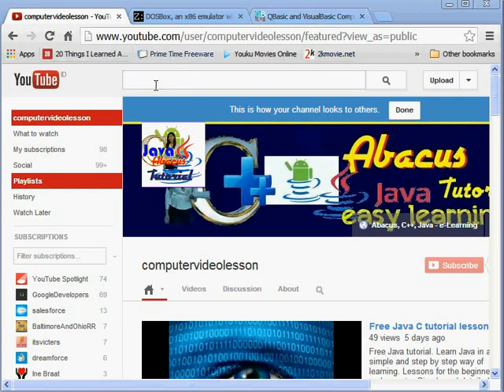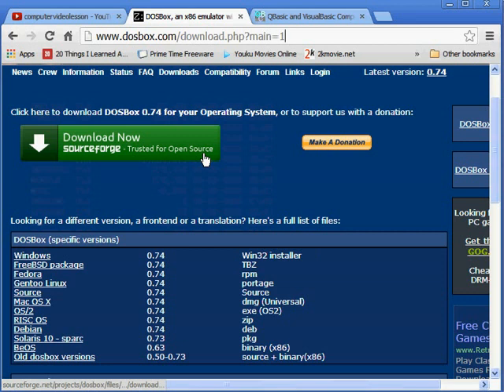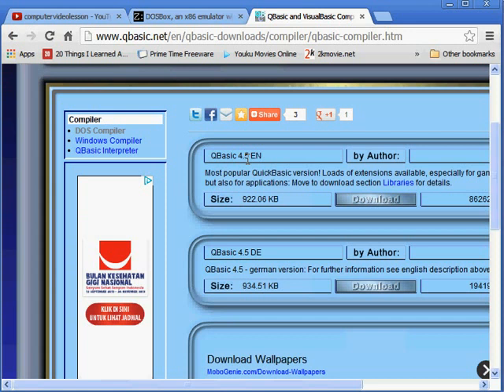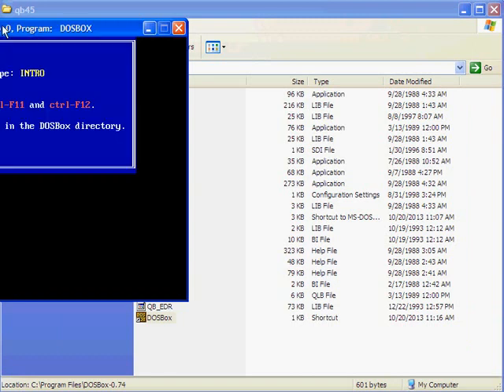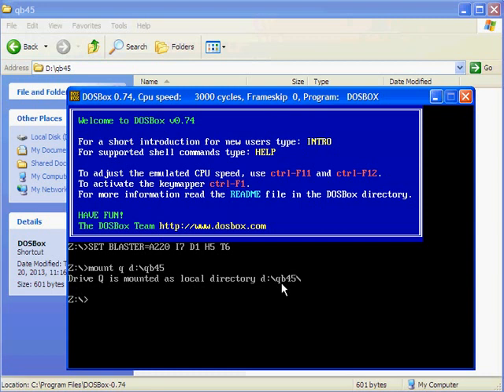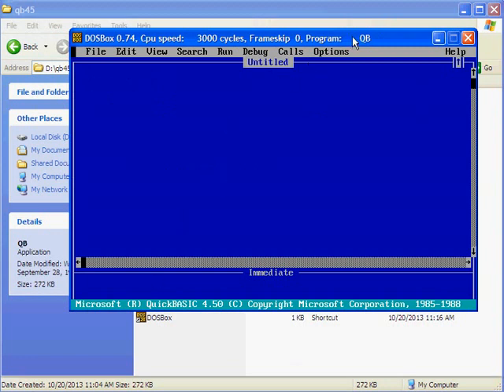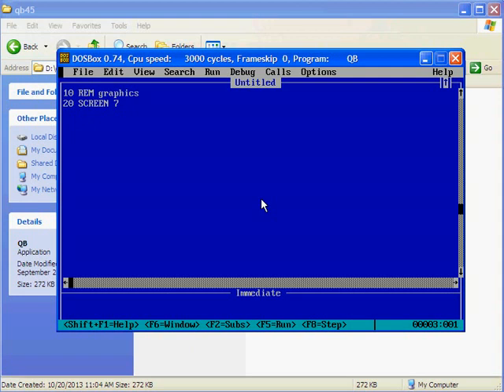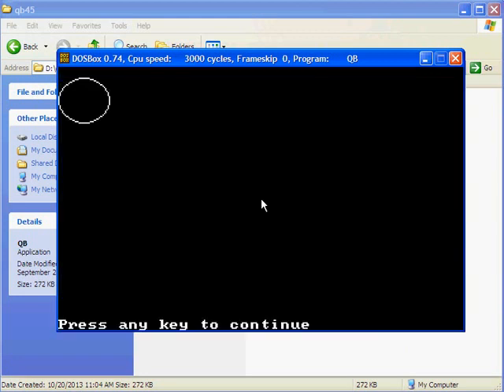dosbox qbasic C C++ graphics download install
Using DOSBox software for programming QBASIC ( BASIC ), Turbo C, Turbo C++, and old DoS based games in the Windows operating system.

To run C, C++ or BASIC for graphics programs it requires full screen mode. Windows Vista and are not supporting this mode for DOS (Disk Operating System) apps.

This tutorial explain the process of mounting ( MOUNT ) the folder for the DOS application. Also helps to download the DOSBox and QBASIC software.